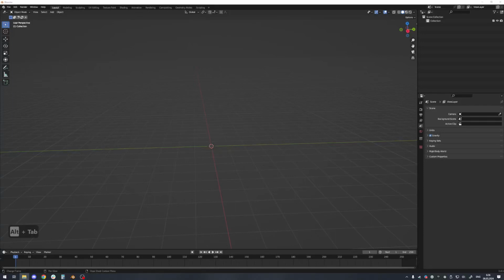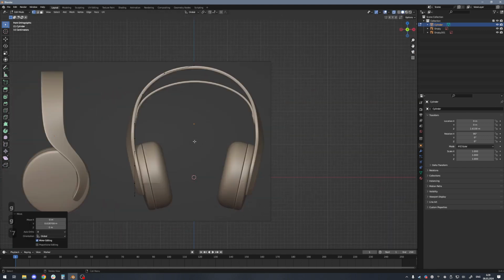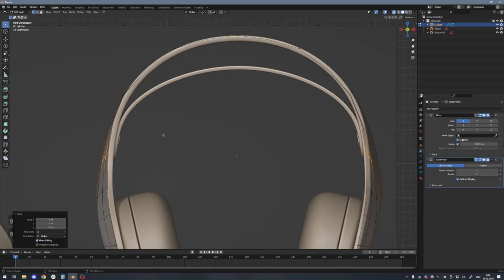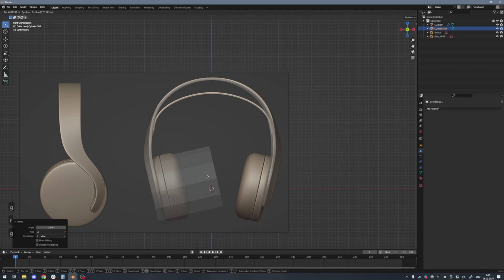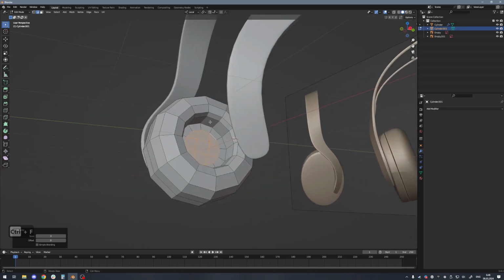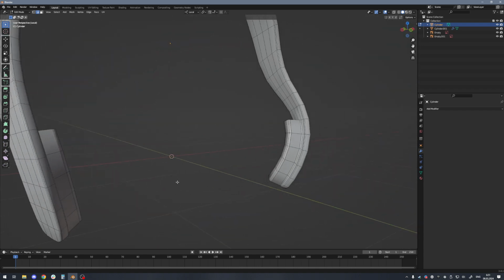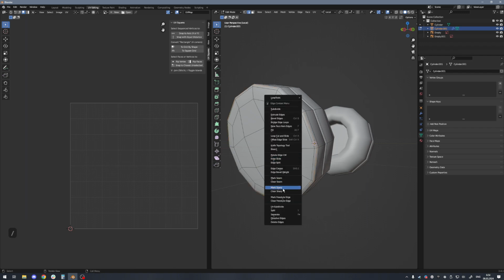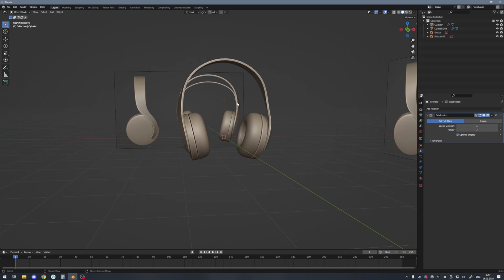March 8, 2024